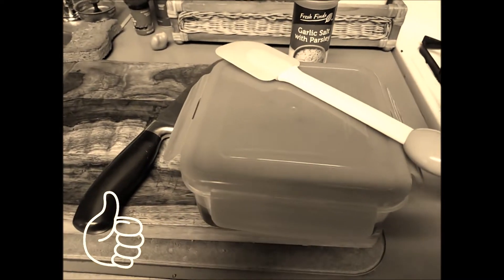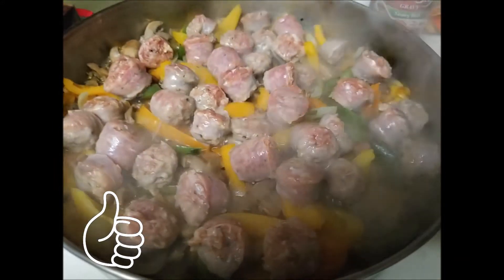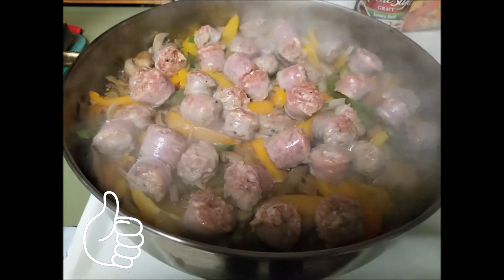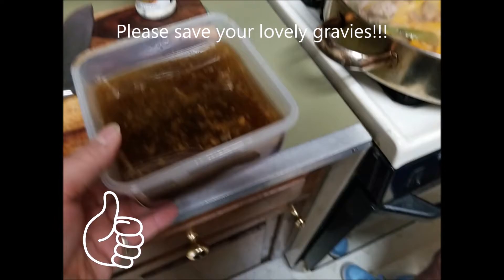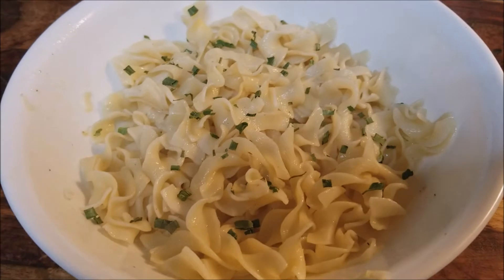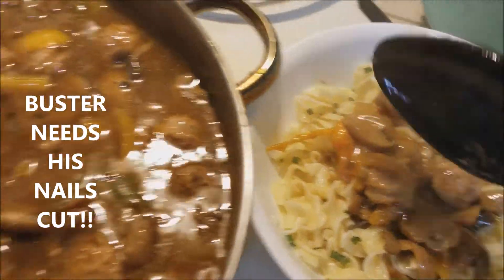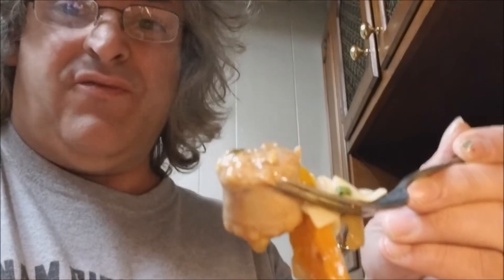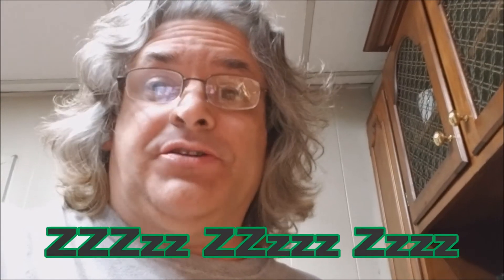PORK_SAUSAGE_AND_PEPPERS_TREAT